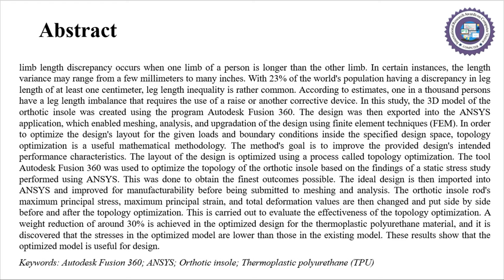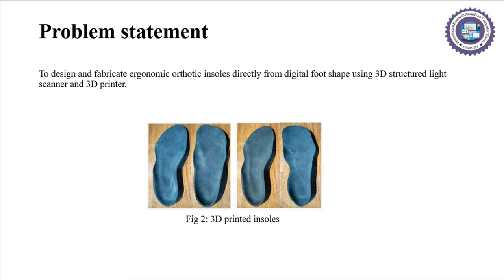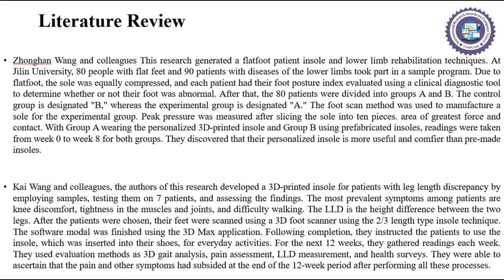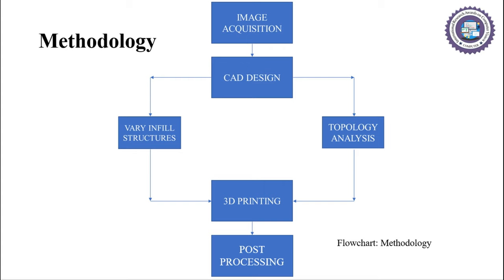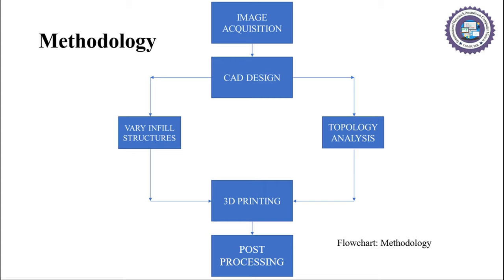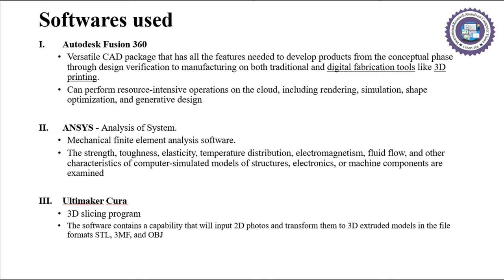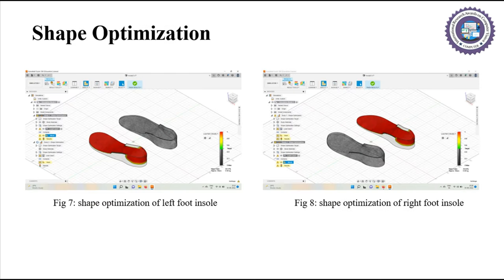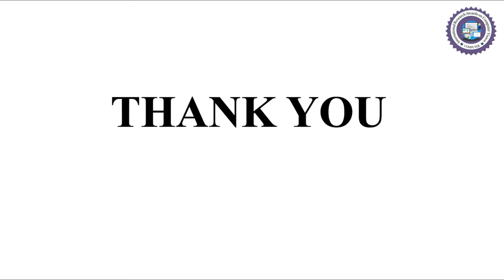Development of customized orthotic insole for leg length discrepancy using 3D printing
International Research Awards on Computer Vision